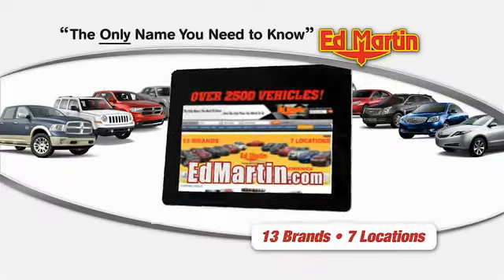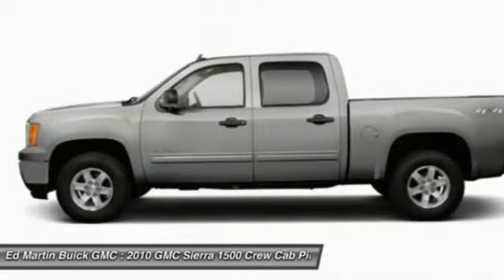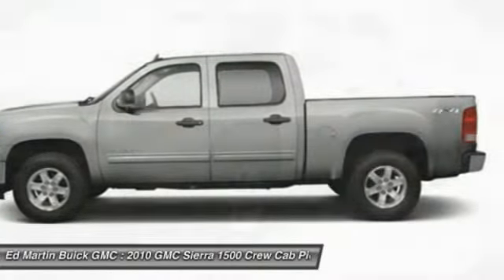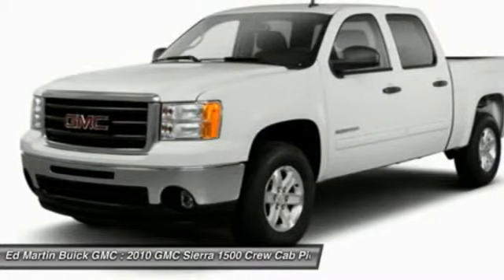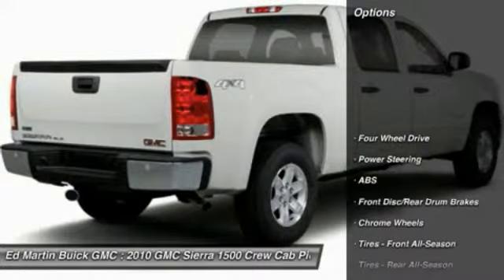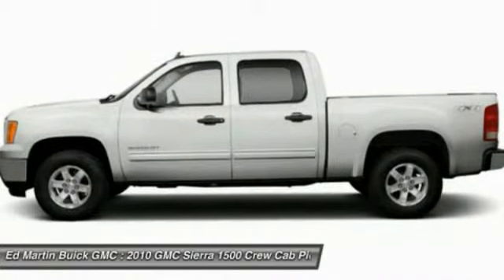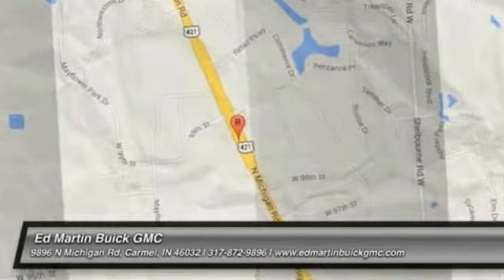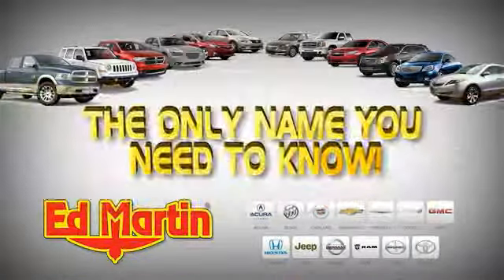2010 GMC SIERRA 1500 Carmel, IN 5P4231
2010 GMC SIERRA 1500 Carmel, IN
Stock# 5P4231

When was the last time you smiled as you turned the ignition key? Feel it again with this good-looking 2010 GMC Sierra 1500. This Sierra SLE is still a pretty special truck, showing off the superior ride and handling that have earned it accolades from pretty much every reviewer who got behind the wheel. The drivability is good enough to be a capable commuting vehicle for someone who wants a pickup on the weekend for hauling toys or projects. Awarded Consumer Guide's rating as a 2010 Recommended Large Pickup. This Sierra 1500 is nicely equipped with features such as Vortec 5.3L V8 SFI VVT Flex Fuel, 6-Speed Automatic, 4WD, and Cloth. GM Certified Pre-Owned means you not only get the reassurance of a 12mo/12,000-Mile Bumper-to-Bumper limited warranty, but also a 2yr/24,000-Mile Standard CPO Maintenance Plan, up to a 5-Year/100,000-Mile, $0 Deductible, Fully Transferable, Powertrain Limited Warranty, a 172-point inspection/reconditioning, 24/7 roadside assistance, Courtesy Transportation, 3-Day/150-Mile Customer Satisfaction Guarantee, 3 month trial OnStar Directions & Connections Service if available, SiriusXM Radio 3mo trial if available, and a vehicle history report.